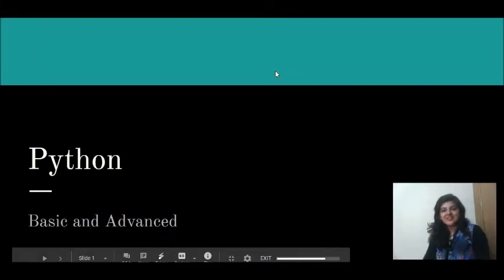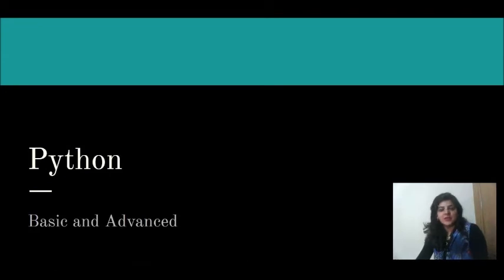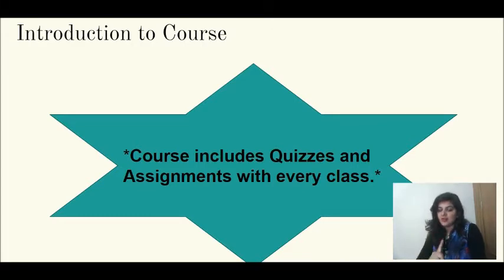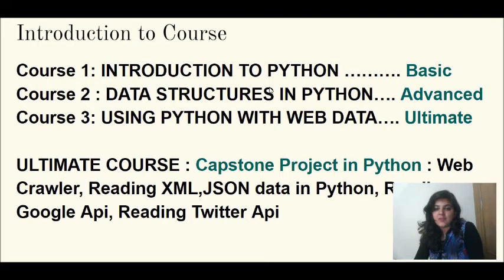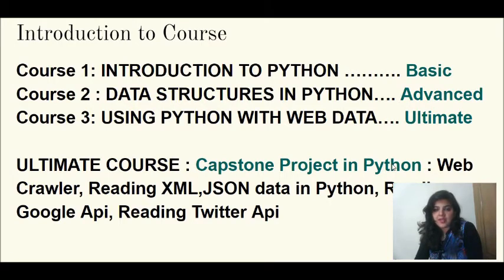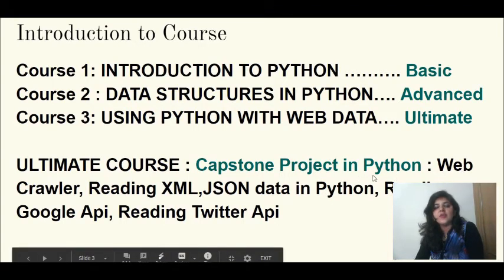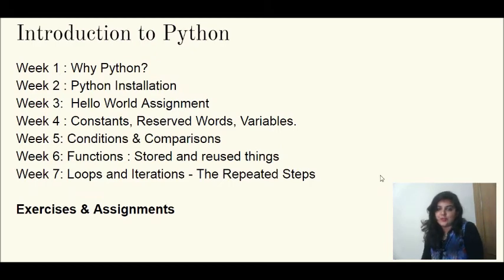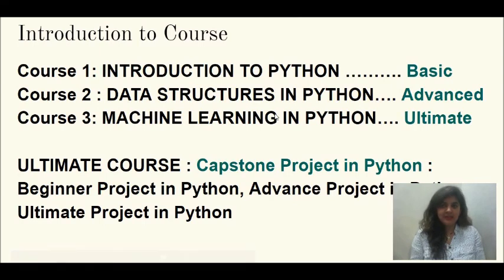Python Course Introduction | Python Tutorial for Beginners | Perfect eLearning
This Python Tutorial is for Beginners – Learn Python for DataStructure and MachineLearning.

PerfectPlanB is a One Stop Solution
Helping students/working professionals get ready for their DREAM JOB.
“About E-Learning Platform”:

At PlanB, we make the student learn the skills and earn money via the skills learnt by getting/ switching to his/ her dream job like Sapient, Nagarro, Microsoft, HCL etc.

There's a platform portal for "E-Learning" where a person learns about various products like:

1) Latest Computer Science Technologies:
-Python
-Machine Learning
-Data Structures etc.
2)Personality Development,
3)Entrepreneurship

Through our E-learning forum, you can relish in these benefits :

1)Videos and Motion Graphics ( 500 + )
2)Live Classes
3)Webinars
4)Real-time Quizzes & Assignments
5)E-books and Articles
6)1-on-1 Mentoring with Live Doubts
7)Certification
9)Soft Skills Training
8)Resume Building
9)Internships & Placements
10)Guaranteed Interviews
11)Freelancing Projects
12)Continuous software upgrading with new technology and industry trends